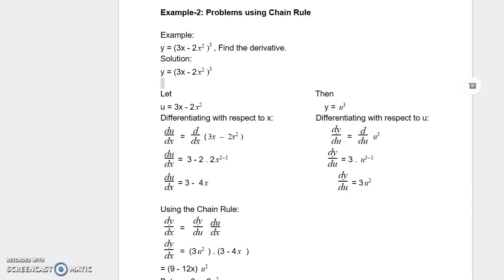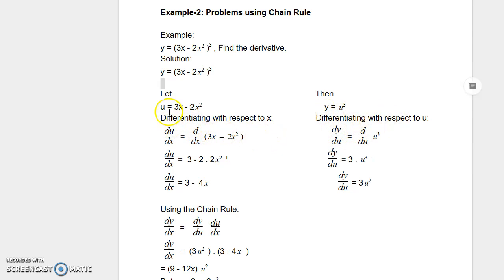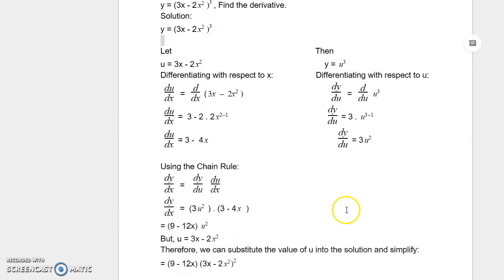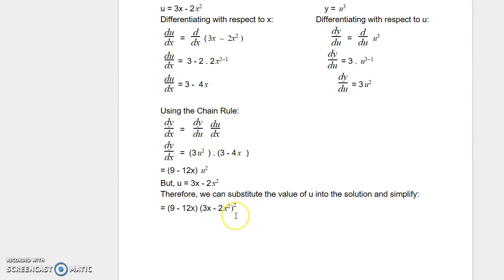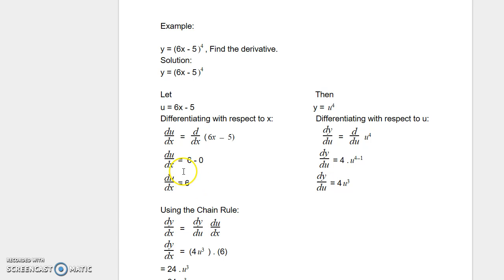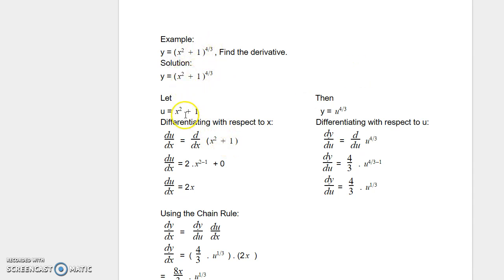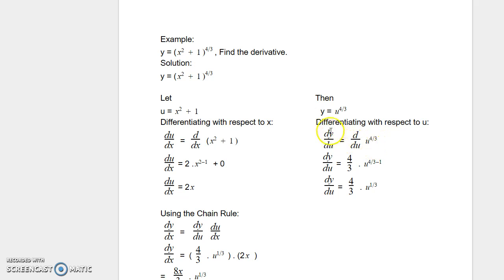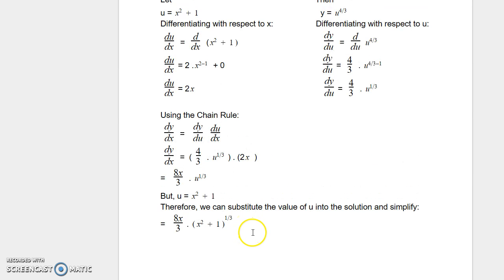Example-2: Problems Using Chain Rule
In this presentation we will be solving example problems using the chain rule.